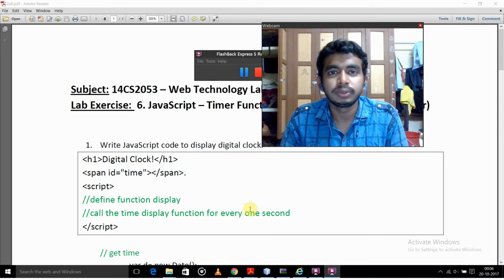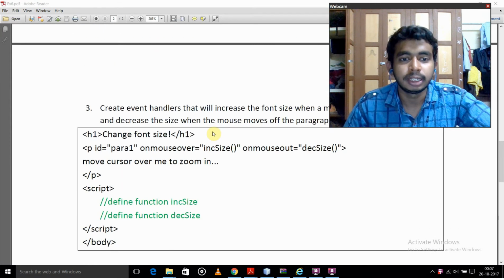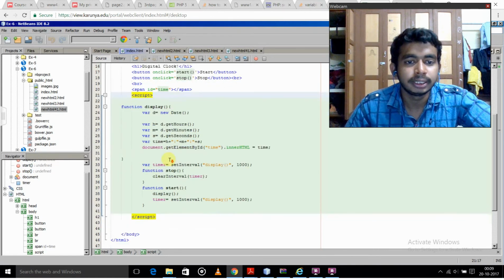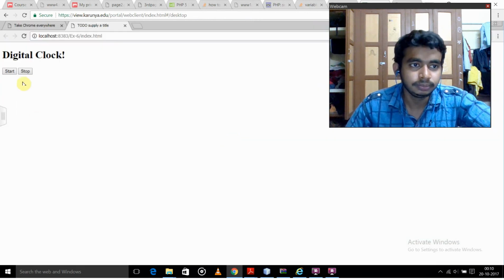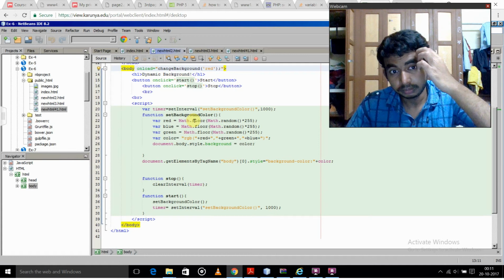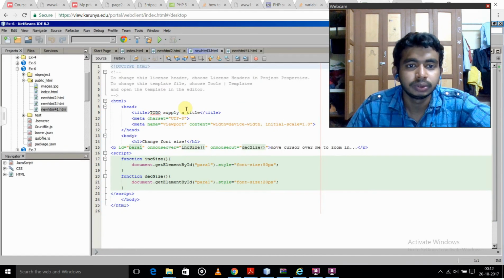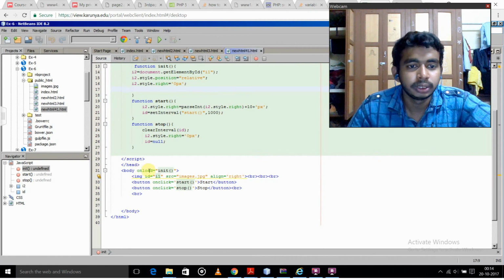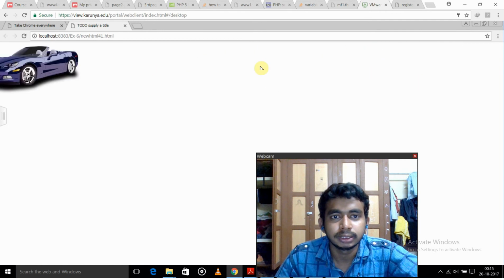Web Technology Lab Ex-6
Java Script- Timer function and objects